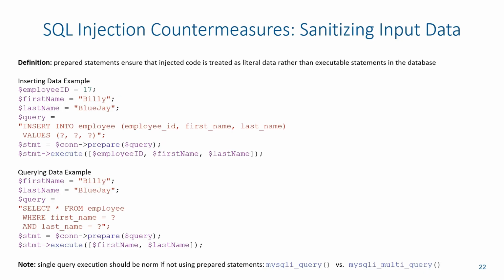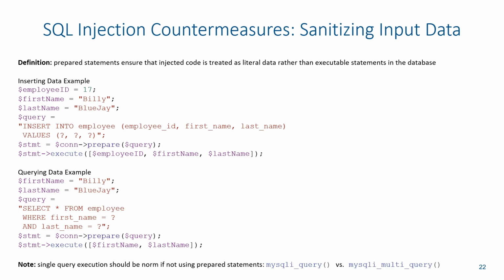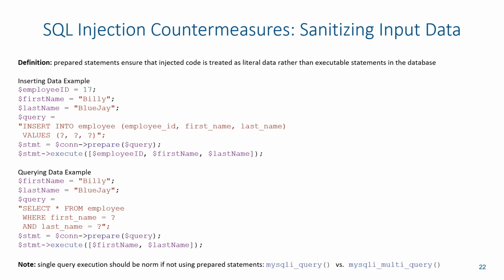Data Protection - SQL Injection Countermeasures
In this video, I cover SQL injection countermeasures.